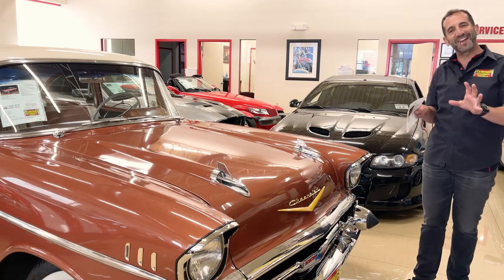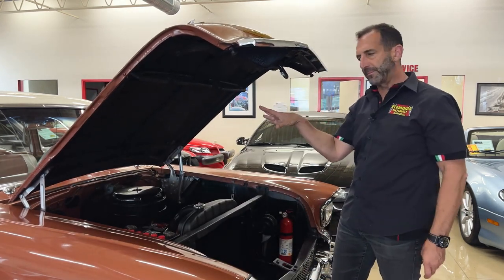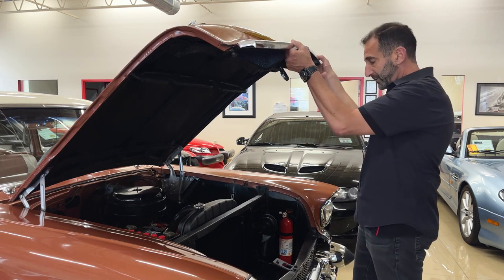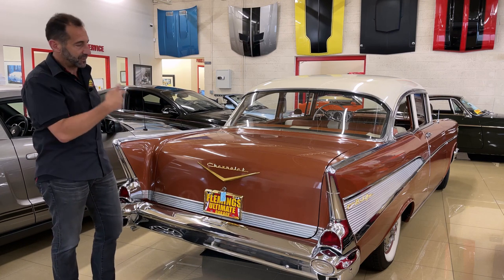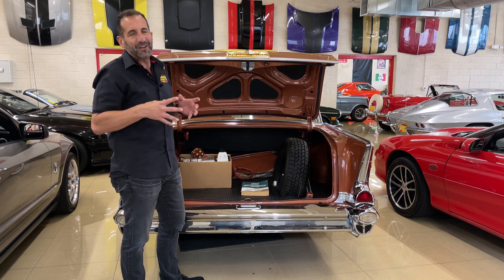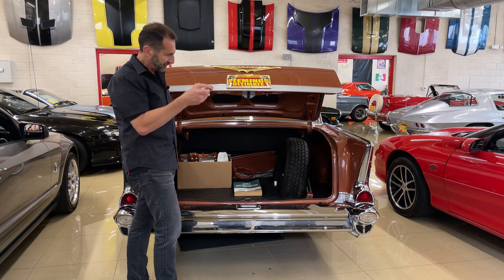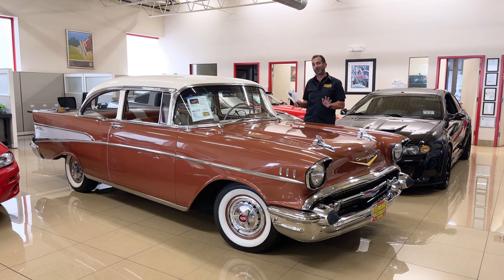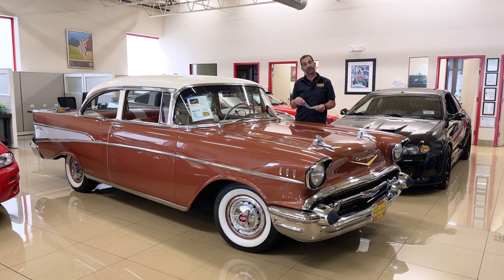REVIEW!!! SUPER BROWN CLASSIC 1957 CHEVY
ITS ALL ABOUT CLASSIC ESPECIALY ABOUT VINTAGE CAR

source videos :
nama chanel : Flemings Ultimate Garage
judul video : 1957 Chevy Bel Air Walk Around